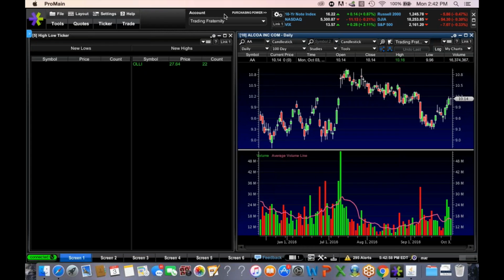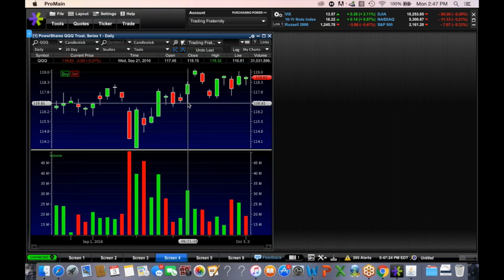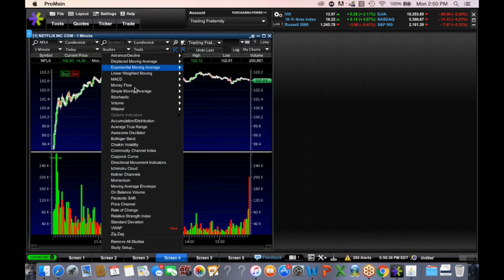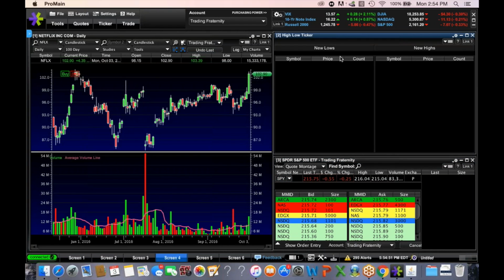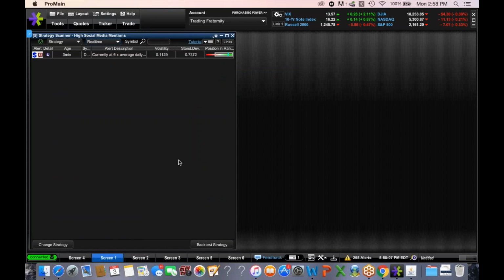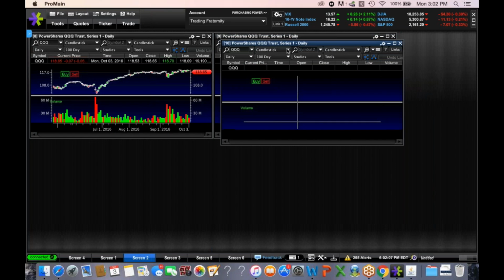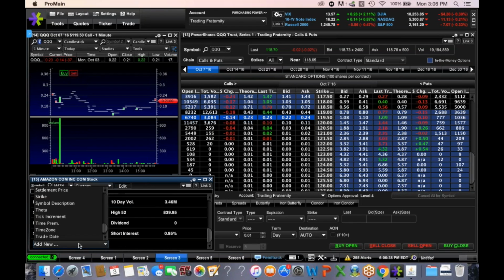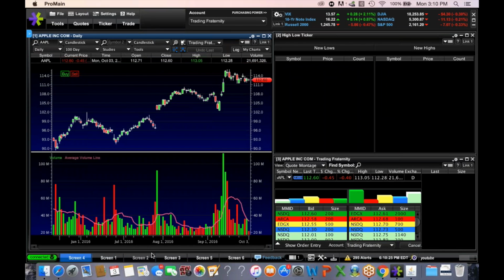How to setup eTrade pro - Trading Platform setup - Best broker - Options Trading - Tutorial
Am eTrade pro basics tutorial. How to setup charts, trade options on the eTrade pro platform and setup eTrade pro scanners. I go in depth from making a platform layout from scratch. I believe eTrade is the best broker for trading, however if you watched the last video on TOS, if you can get $1.50 commissions, TD is the best for small accounts. Nonetheless, you can see how simple eTrade pro makes charting, which is one reason why I like it. Also, if you look at the options chains, its much easier to find dates and maneuver. Nonetheless, here is a nice little eTrade tutorial to set everything up so I hope you guys enjoy it!

 We already have over 6 full on trading tutorials shot and ready to upload, but we will be releasing them throughout the month and week! So please let us know what you want a tutorial of and we will make it! If you are a citizen, all the finished tutorials are in the Citizen private video library so watch them asap so you can ask us more questions and come the webinar prepared!

Sign up to be a TTF Citizen and get access to our private LIVE webinars 2x a week, private newsletter, and chatroom!

The trading fraternity
the trading fraternity review
the trading fraternity scam
TTFCITIZEN
josh answers
penny stocks for beginners
real estate
how to become a real estate agent
how to flip a house
how to flip a home
entrepreneur
stock market
forex
wall street
improve
fundamental analysis
technical analysis
economy
tdameritrade
etrade
money
thinkorswim beginners
etrade pro
etrade pro beginners